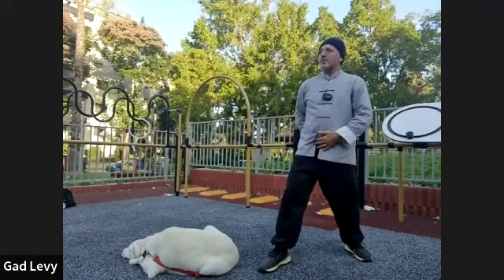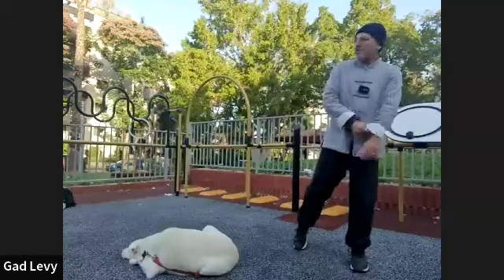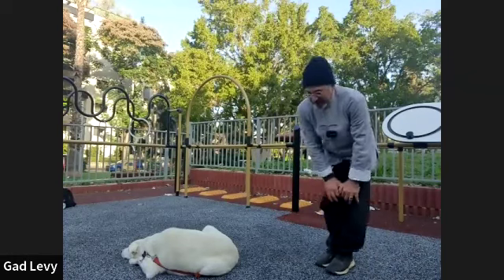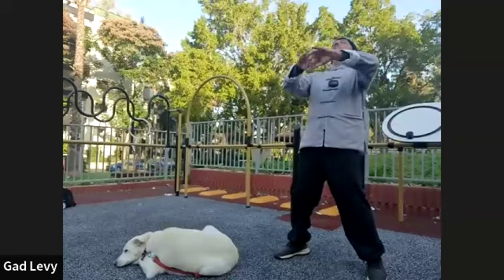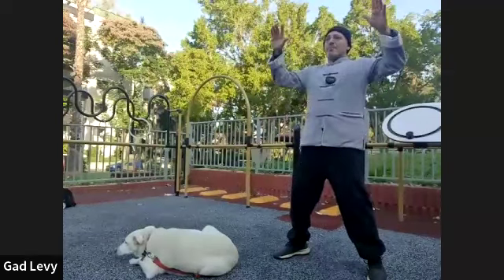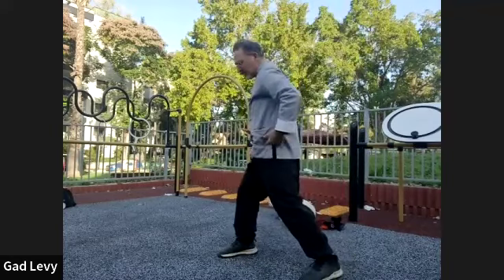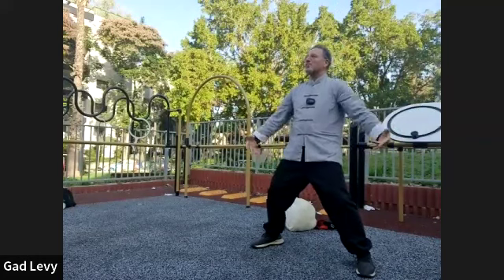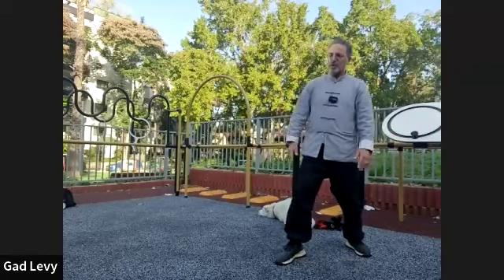NEIGONG THE INNER FLOW OF CHI A GADLEVY MASTERCLASS